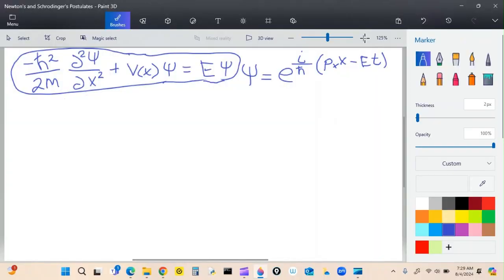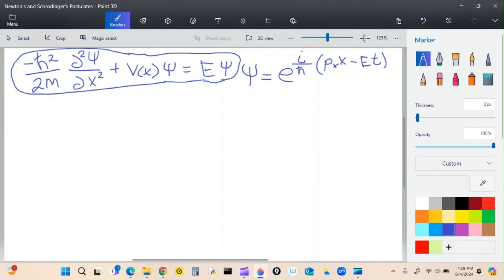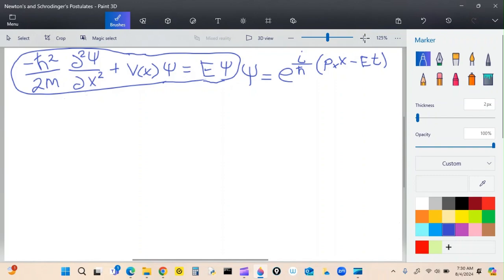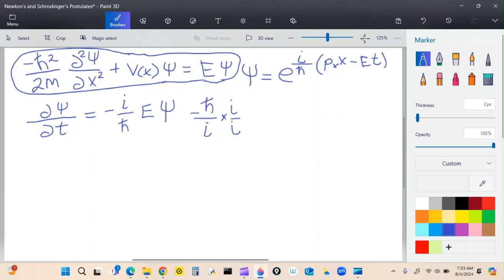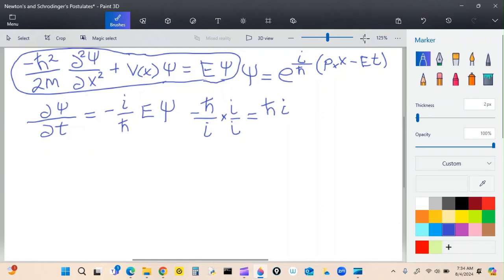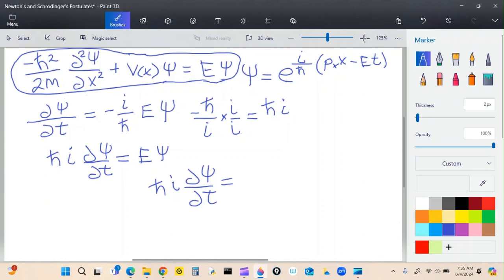Schrodinger Time Dependent Equation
Using the Time Independent Schrodinger Equation leads to the Time Dependent Equation